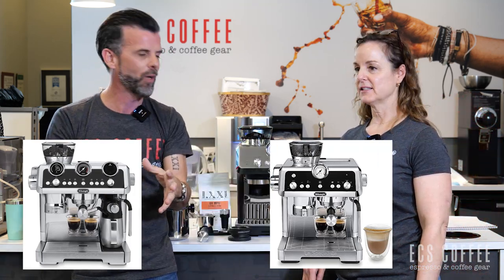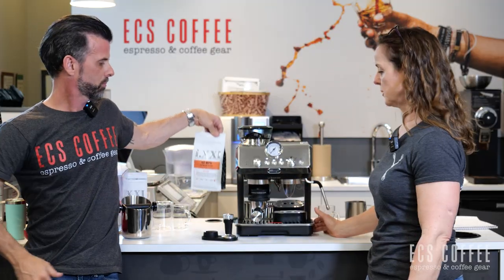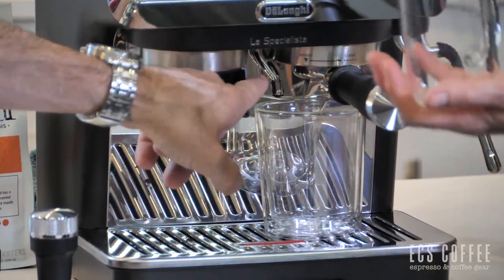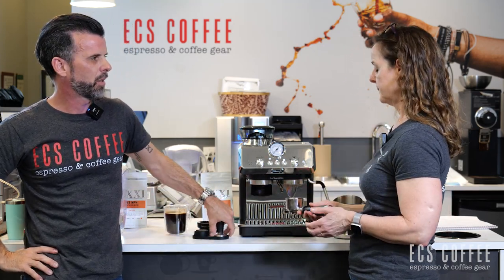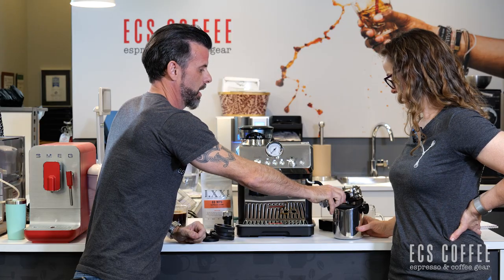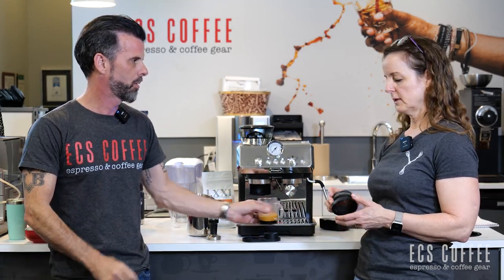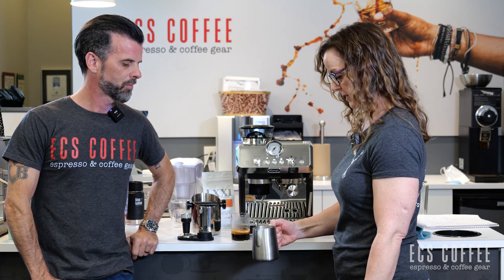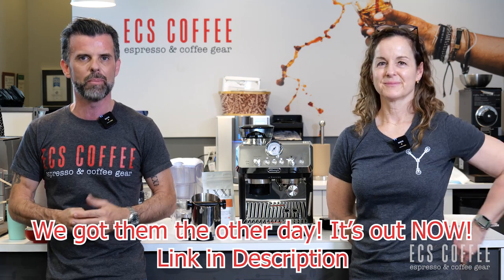The New La Specialista Arte! How Many Versions Do They Need?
Let's have a look at the new DeLonghi La Specialista Arte Semi-Automatic Espresso Machine! We'll check out the features and see how it works right out of the box without any customization.

Started in 1997 we are Canada's original, most awarded and largest Espresso & Coffee Gear store!